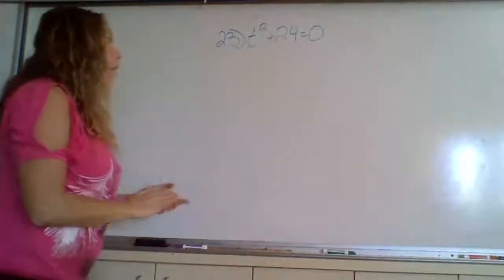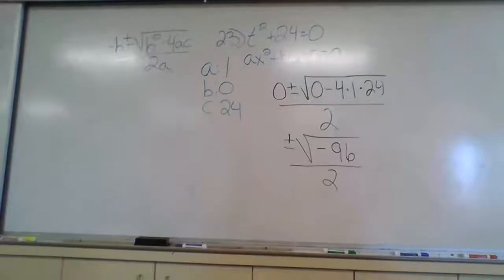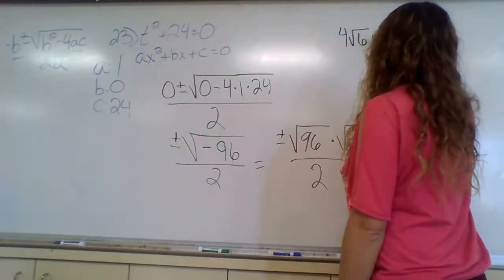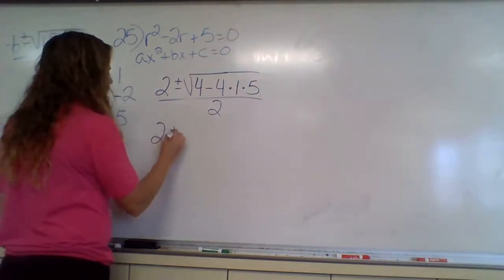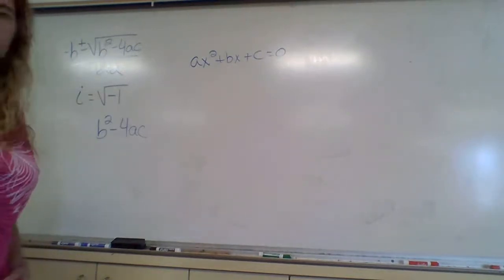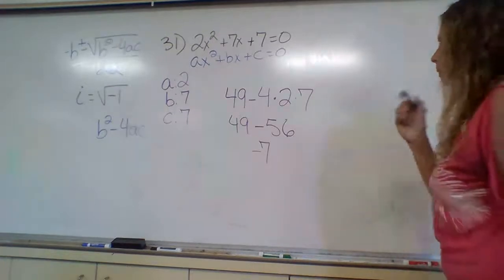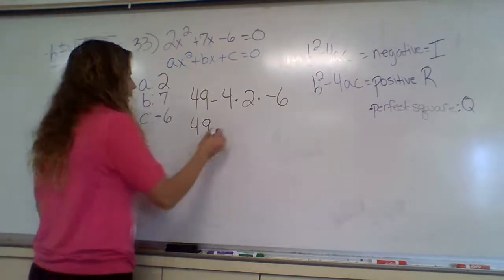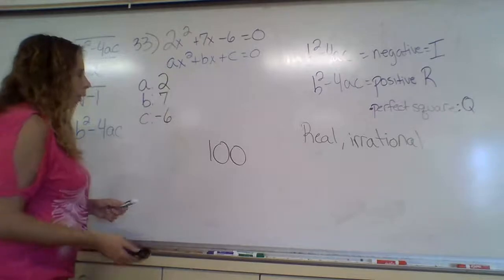3.9 HW Help Day 2